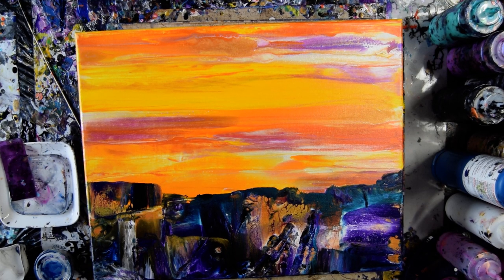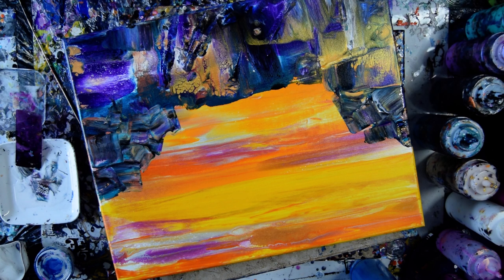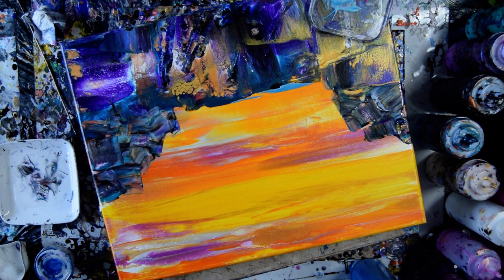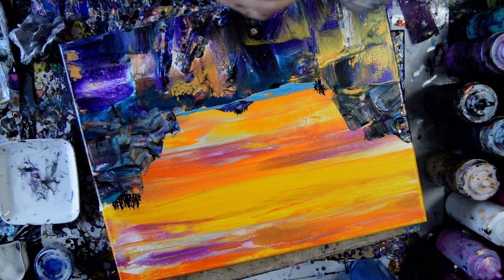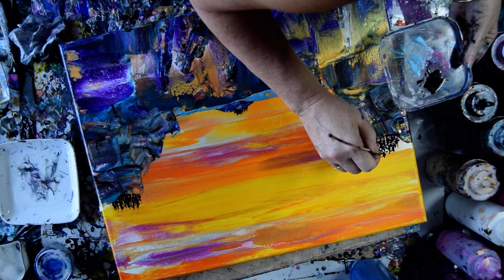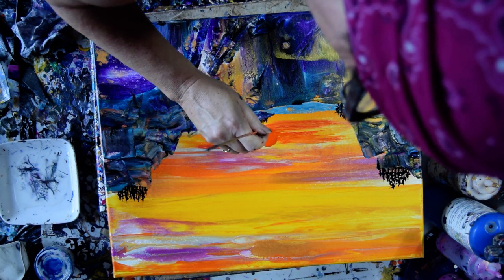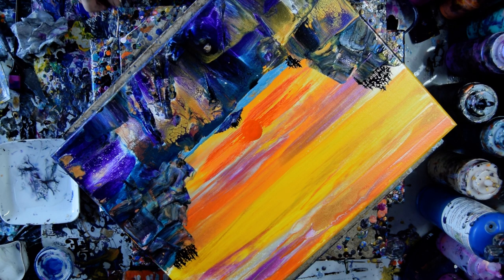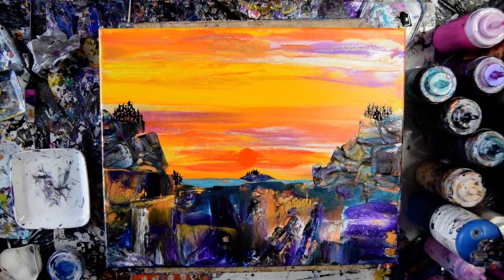7616B Stage 2 Adding More Rocks Trees & An Island Fluid Acrylic Pouring Art 12.15.2020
7616B Stage 2 Adding More Rocks Trees & An Island Fluid Acrylic Pouring Art 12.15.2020

7616B wet, shown in this video.